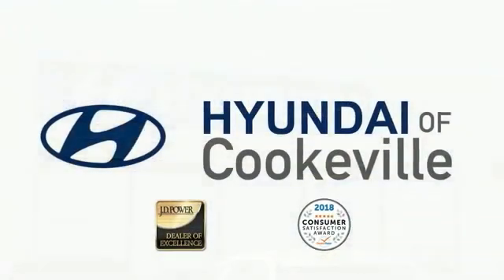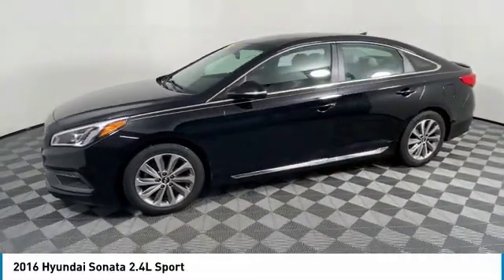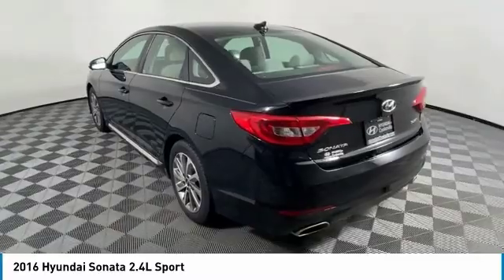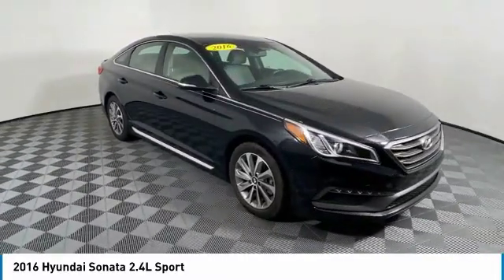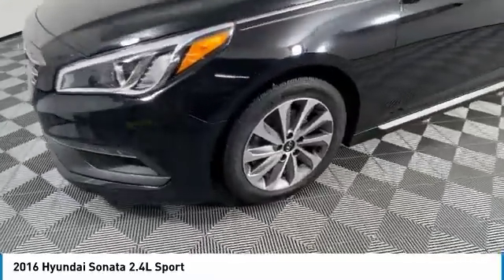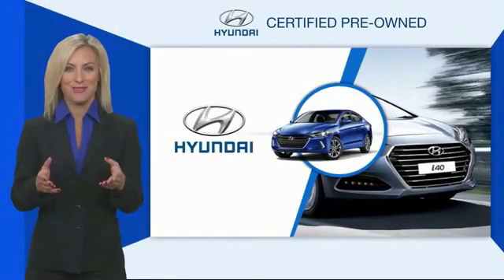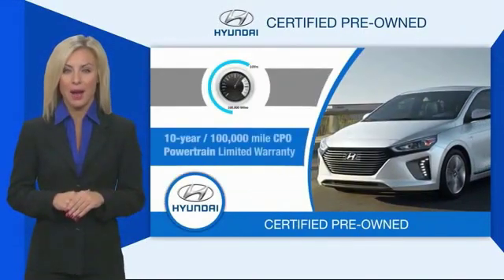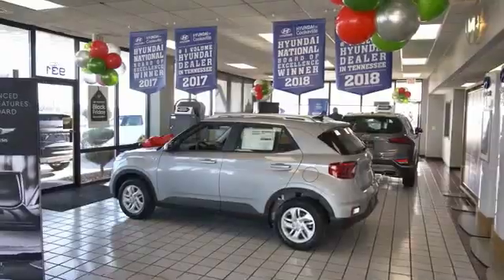2016 Hyundai Sonata Live T321715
2016 Hyundai Sonata 2.4L Sport

Recent Arrival! Backup Camera, Bluetooth, Gray w/YES Essentials Premium Cloth Seating Surfaces, ABS brakes, Alloy wheels, Electronic Stability Control, Emergency communication system, Heated door mirrors, Illuminated entry, Low tire pressure warning, Remote keyless entry, Traction control.brbrThank you for choosing Hyundai of Cookeville! Where we are creating happy buyers every day!! All of our preowned vehicles have gone through a multi point inspection by our certified trained technicians and have been professionally detailed!! 2016 Hyundai Sonatabrbr25/38 City/Highway MPG Awards:br * 2016 KBB.com 10 Best Sedans Under $25,000 * 2016 KBB.com 10 Most Comfortable Cars Under $30,000 * 2016 KBB.com 10 Most Awarded Cars * 2016 KBB.com Best Buy Awards Finalist * 2016 KBB.com 16 Best Family Cars * 2016 KBB.com 5-Year Cost to Own AwardsbrbrHere at Hyundai of Cookeville is where you Get the best deals with that hometown feel!!! Please give me a call to set up your test drive.